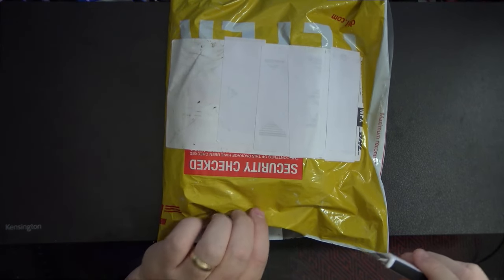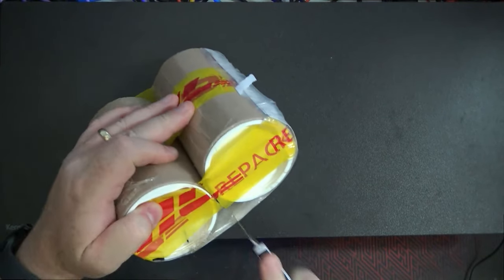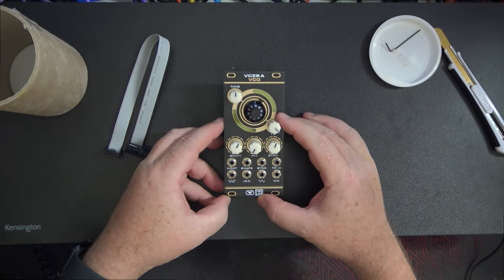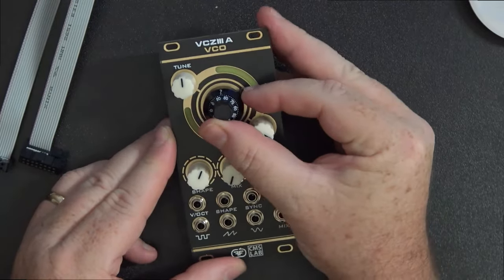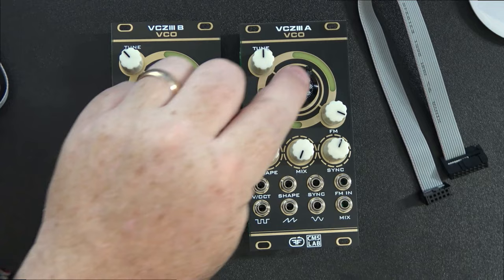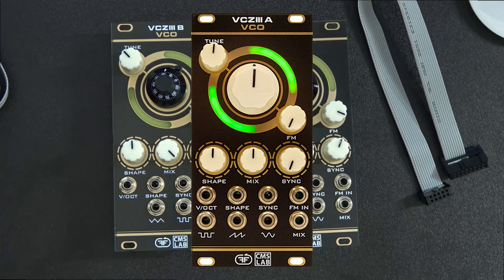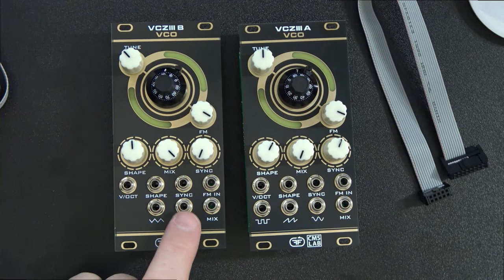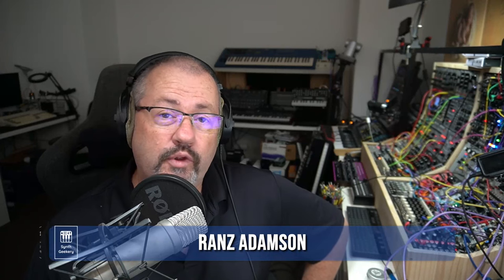Mailbag 10 - Feedback Modules VCZIII Oscillator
We are checking out the Feedback Modules VCZIII VCO Oscillator - both type A and B. The VCZIIIA and VCZIIIB are modelled after the EMS VCS3 synthesizer and have similar design and functionality as the original.

The mailbag series are videos where I receive parcels and open them for the first time. Plug the item in and test it out, showing you my first impressions of the items. These generally aren't reviews, nor are they a polished product demonstration. I'm more after the raw end user approach here.

Video Contents:
00:00 Intro
00:20 Parcel opening
01:20 VCZIIIA inspecting
02:30 VCZIIIB inspecting
05:00 Oscillator sound checks
05:15 VCS3 comparison
06:30 Tuning
08:00 VCZIIIA shape
11:20 LFO on shape
12:23 FM
12:50 VCZIIIB shape
16:00 Sync
17:35 Dual oscillators
18:44 Conclusion